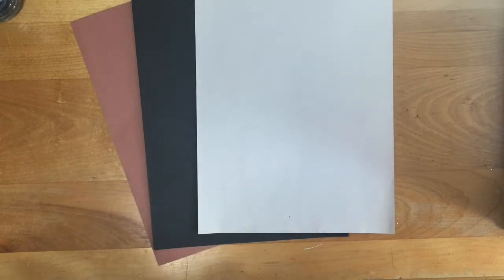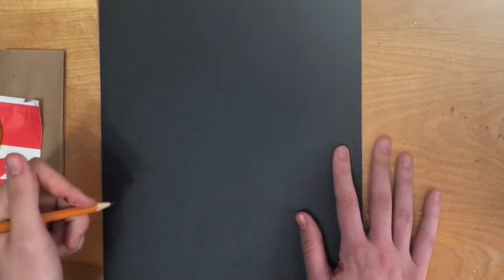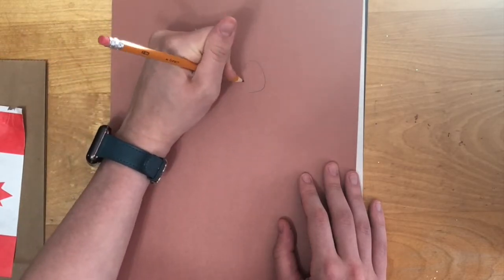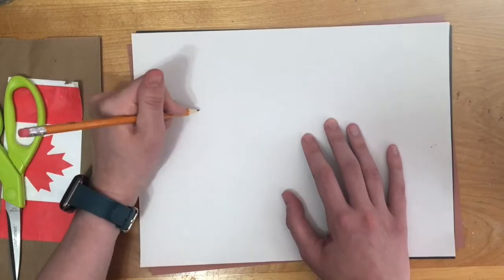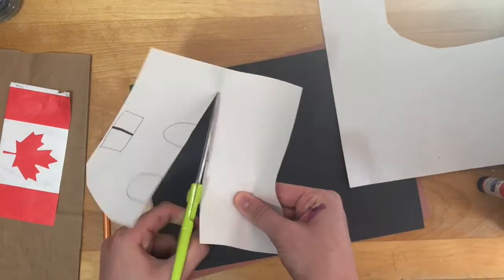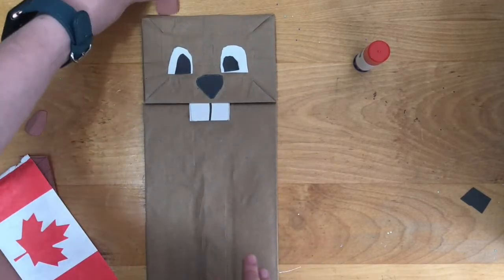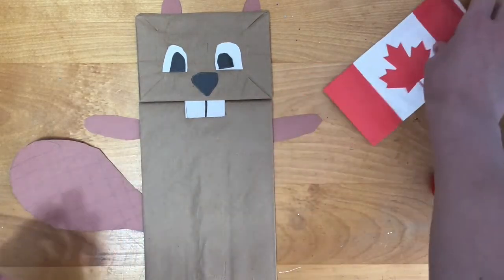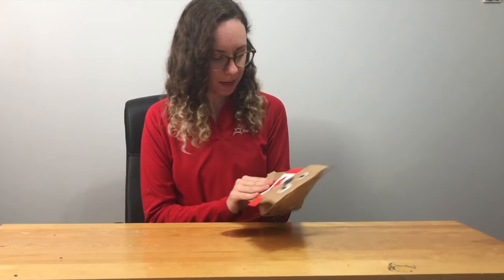Canada Day the Durham Way - How to make a paper bag Canadian beaver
Join Kassidy from the City of Oshawa’s Recreation and Culture Branch as she takes us step by step through the process of turning a plain paper bag into a patriotic beaver hand puppet.

This craft is part of the virtual Canada Day the Durham Way celebrations. Suitable for all ages, with help from a parent and guardian.  For more information about Canada Day activities visit Oshawa.ca/CanadaDay.

Music used under license from Shutterstock.com